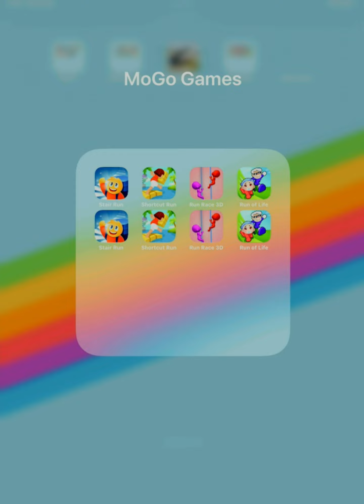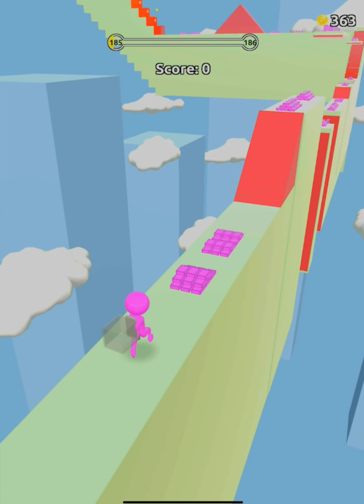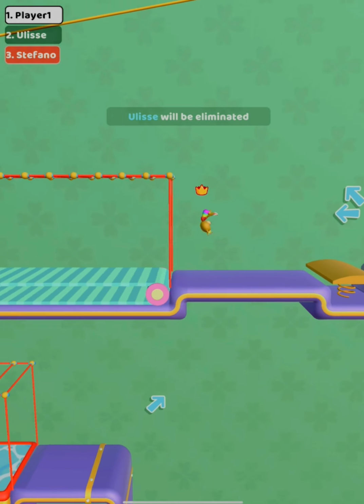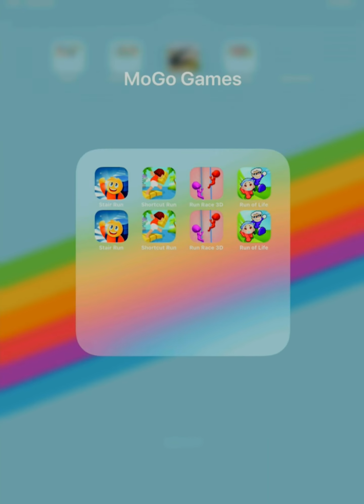Stair Run, Shortcut Run, Run Race 3D, Run of Life - Mobile Run Games iPad Gameplay